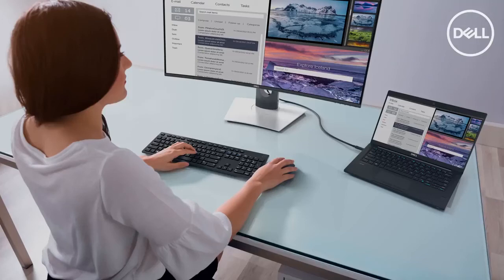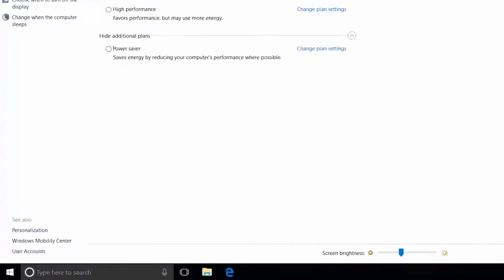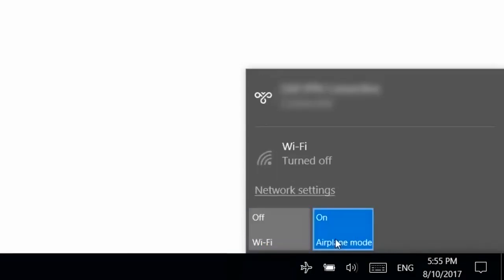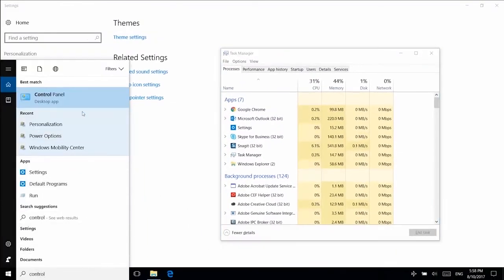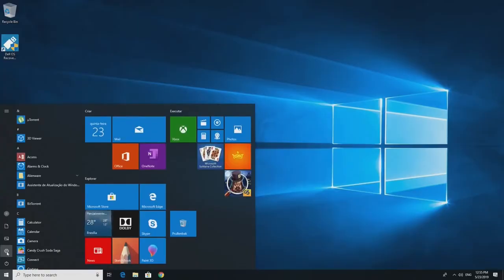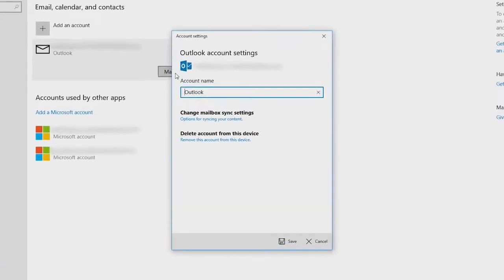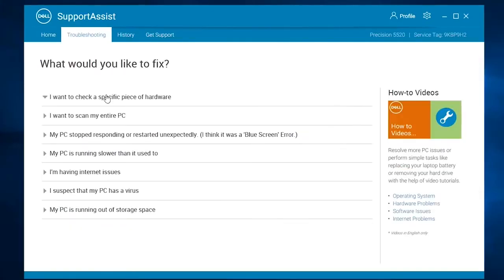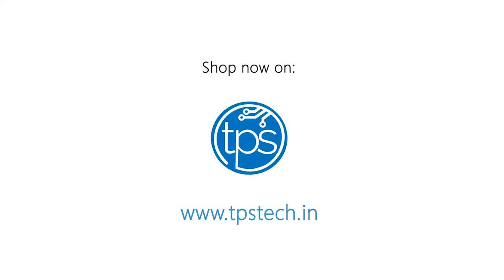Optimizing Charge for better battery life - DELL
Optimize power options to save energy and boost computer performance. Learn about battery settings and many other computer internal device energy use. Manage your controls and choose the power options right for you.